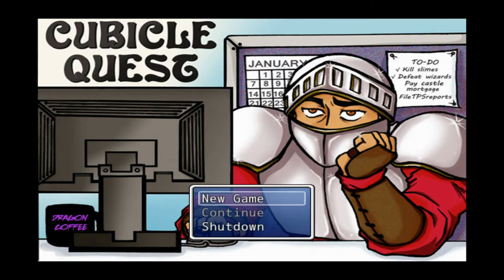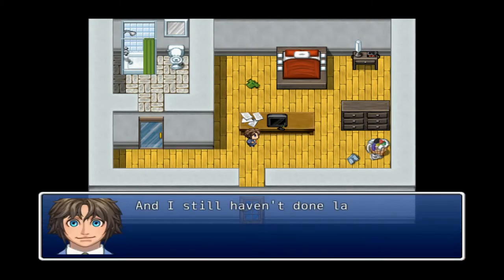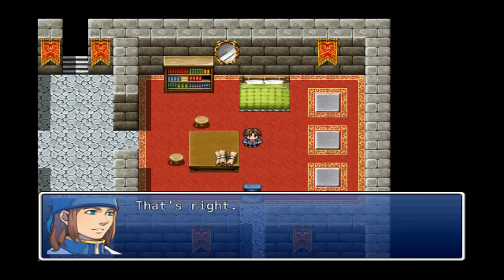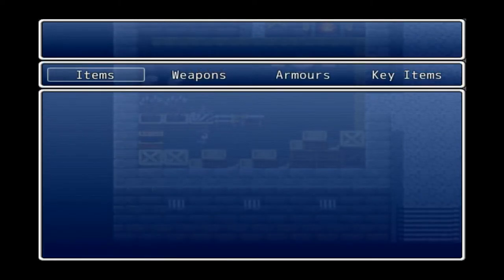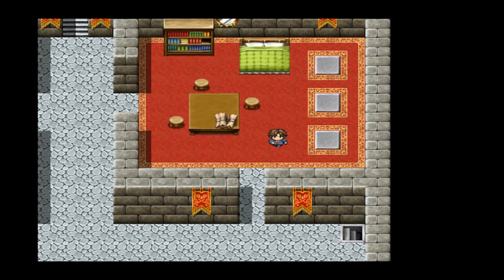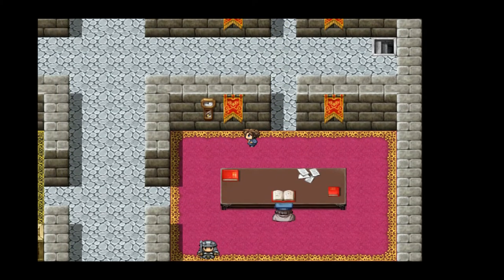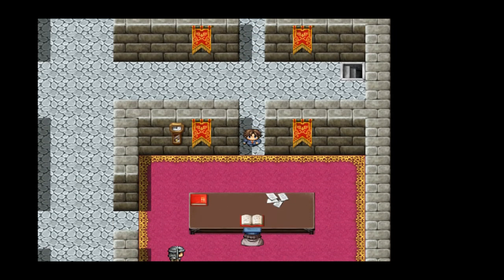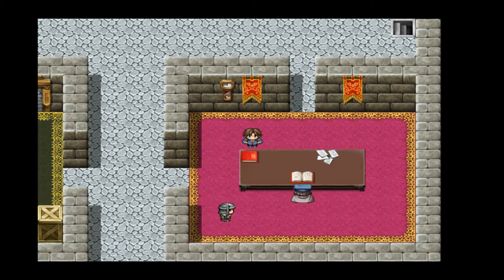Cubicle Quest - First Look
Cubicle Quest is a game I bought for practically nothing and which I absolutely love despite having played it for less than an hour.

Gaming Usernames:
Xbox: BADCompanySarge